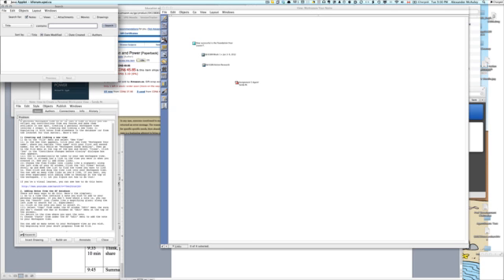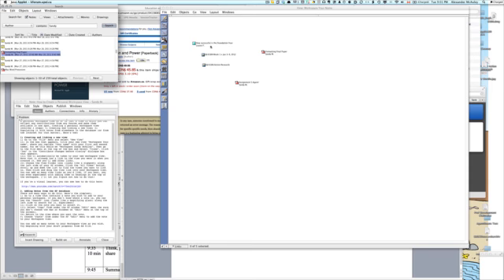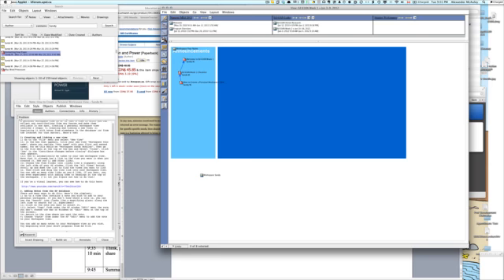Adding Notes to Your Workspace View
Shows how to find notes and copy them to your workspace view from any other part of a Knowledge Forum database.